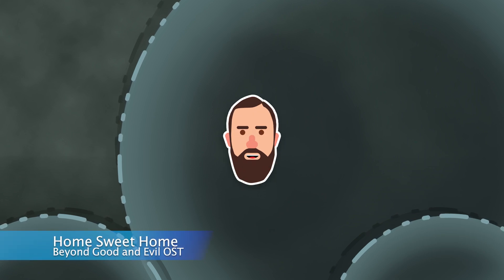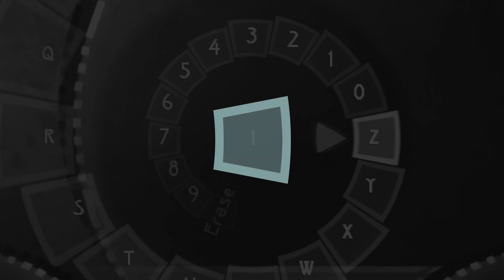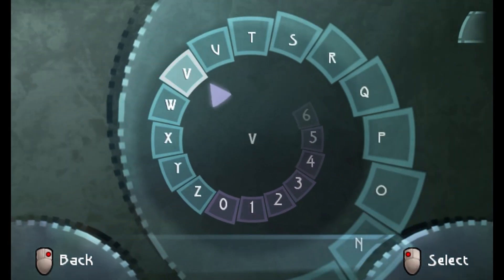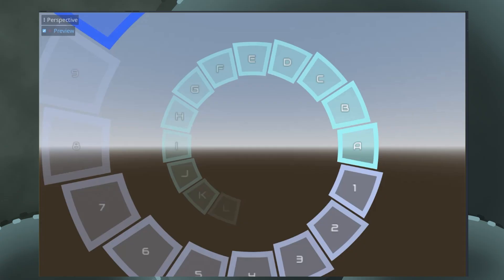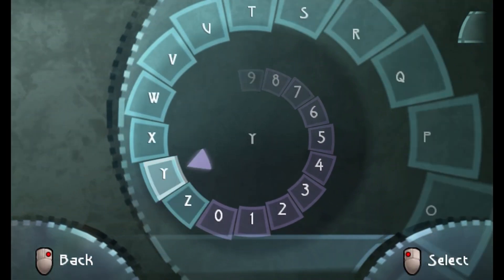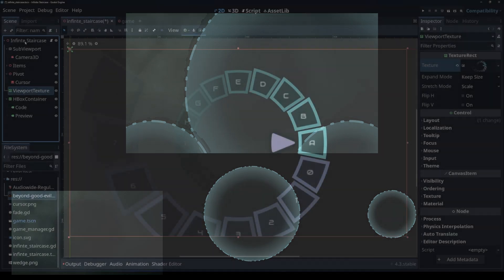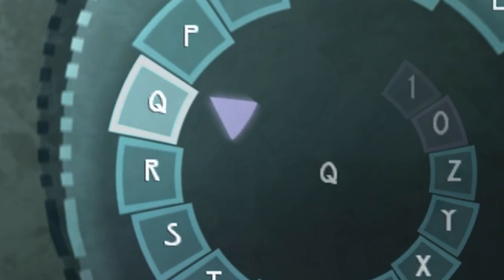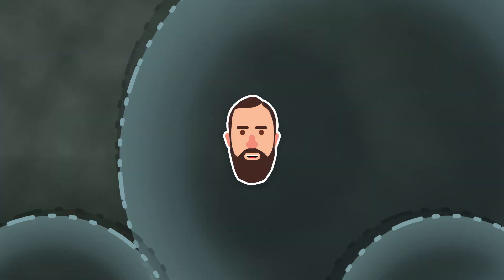I Recreated the Code Input System from Beyond Good & Evil in the Godot Engine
The original was made in a time before the QWERTY Keyboard was a common thing in video games, but it was very a very intuitive input method and felt really good to use. I decided to challenge myself to recreate it from scratch in Godot, and improve things along the way. What do you think?

What else would you like to see me try to remake?

❤️ You'll get:
● Godot Project files from this video as well as the full process
● Access to all my courses and exclusive content
● Early access to all content
● Give suggestions for future content/tutorials
► You can also find me on Udemy and Skillshare
► Credits
Game Footage is from  Beyond Good and Evil (2003)
Music is from Beyond Good and Evil OST (2003)
by Ubisoft
❤️ Thanks to everyone for all your love and support ❤️